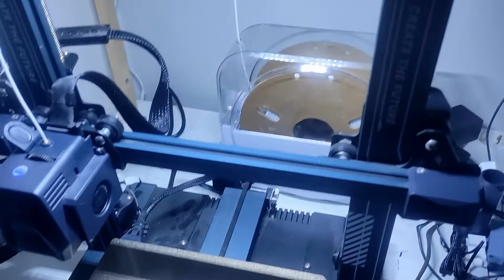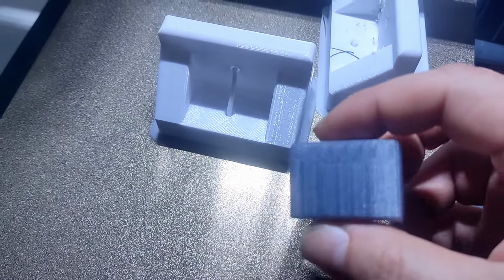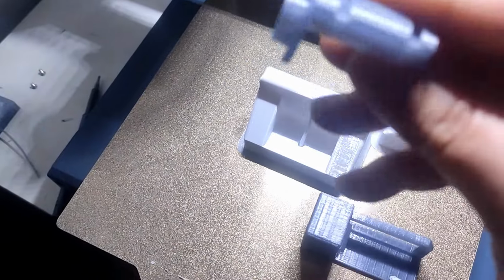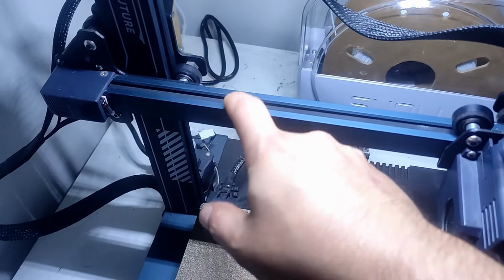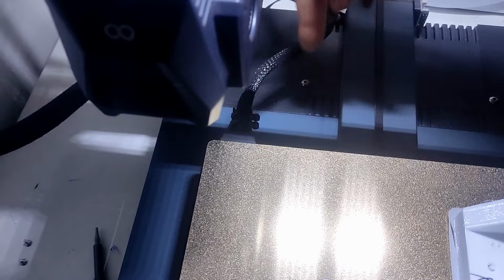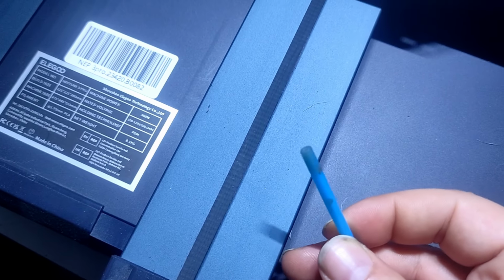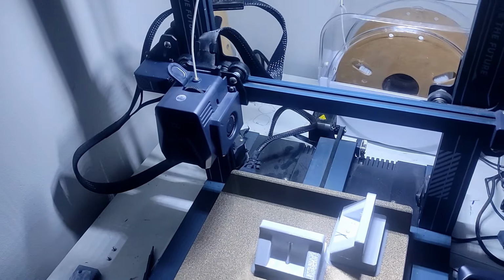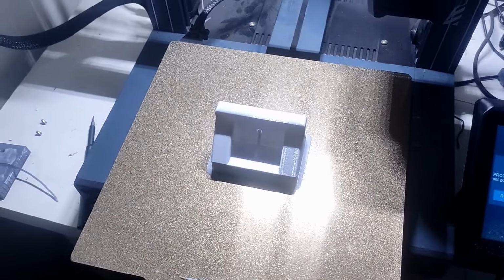Elegoo Neptune 3 Pro | Maintenance & Issues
The new Elegoo Centauri Carbon looks amazing! But do we face same issues what we did get with Neptune 3 and  Neptune 4?

I little bit want to get Centauri Carbon but waiting line is months and is it going to be "outdated" already in spring 2026?

Looking for game or software keys? and save some money!